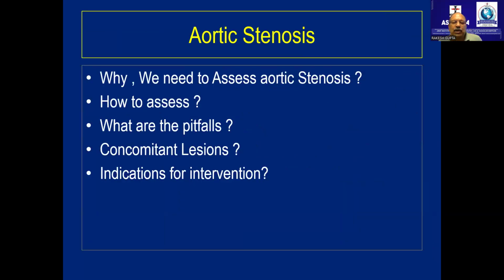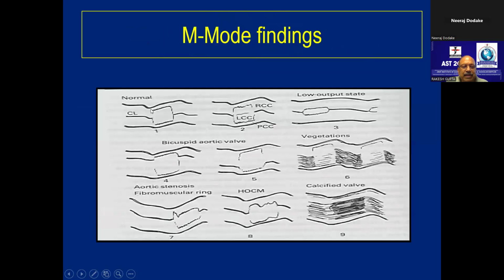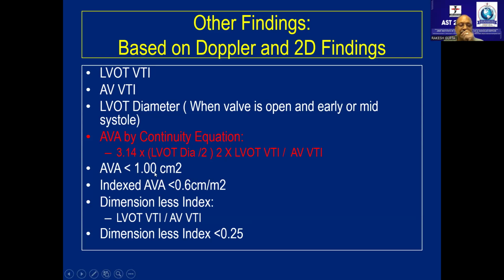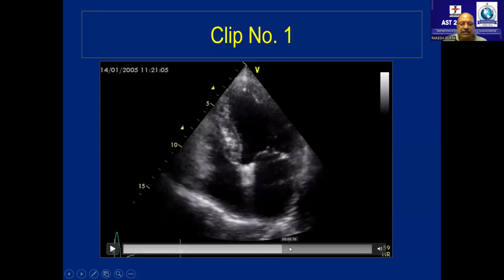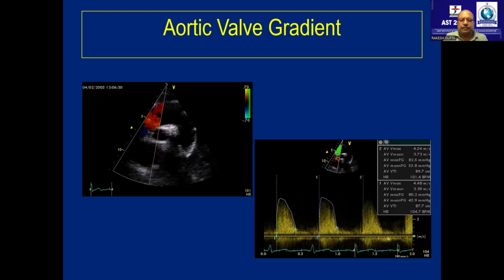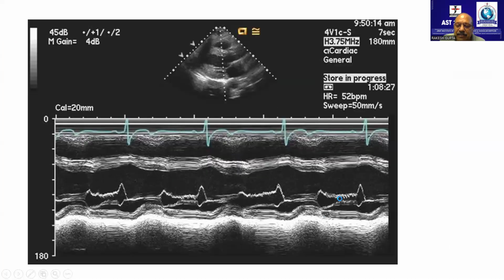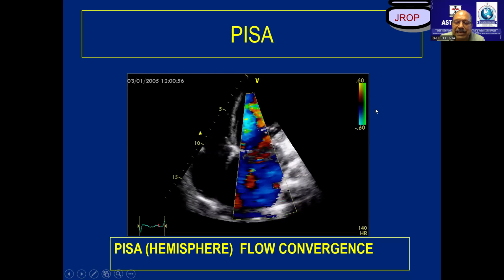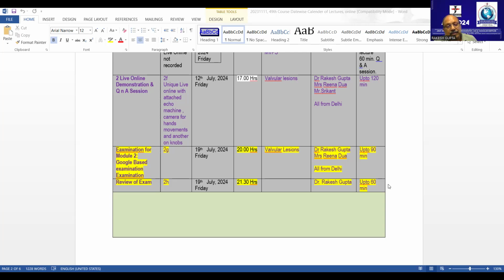2024 07 19 20 08 40 Clear your doubts , question answer session regarding valves by Dr Rakesh gupta